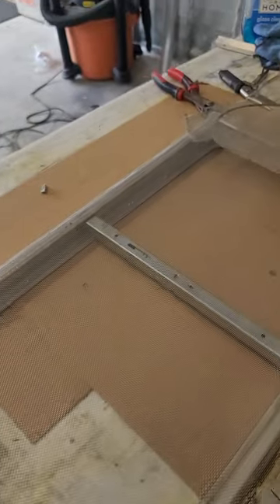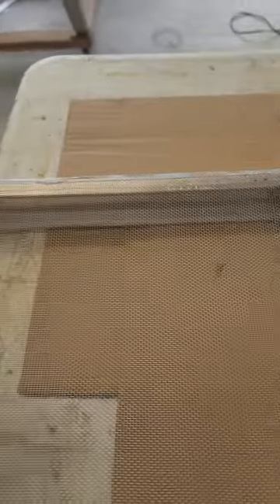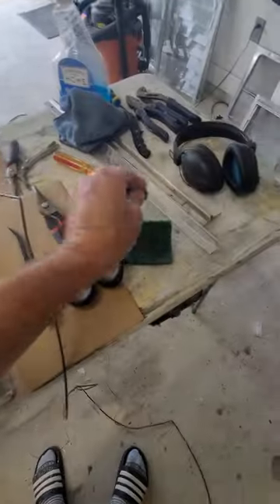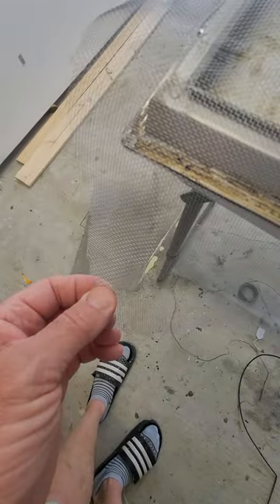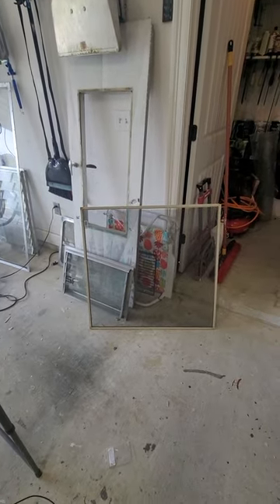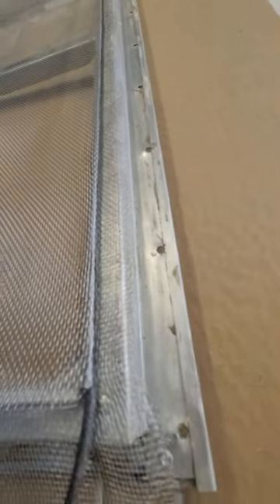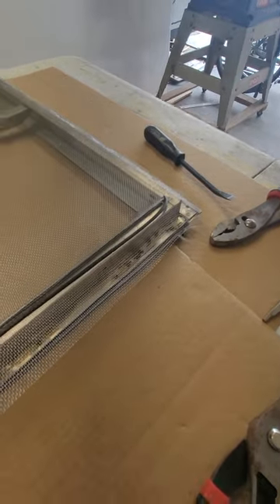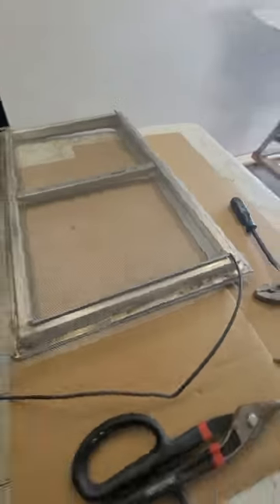vintage trailer window screens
replacing the wire window screens on a 1957 Aljo Vintage trailer